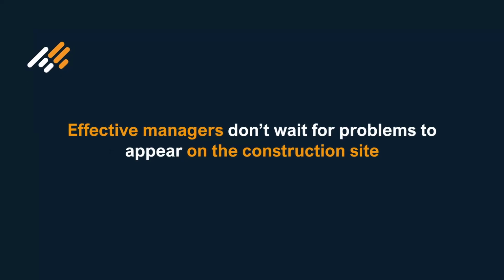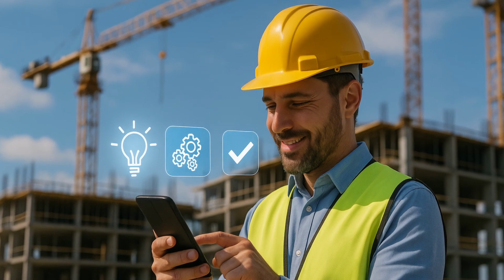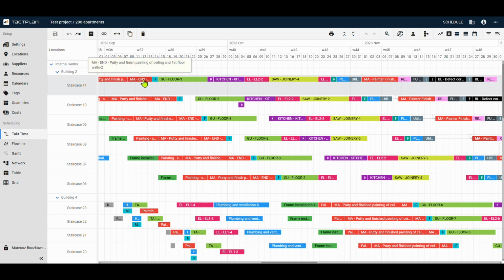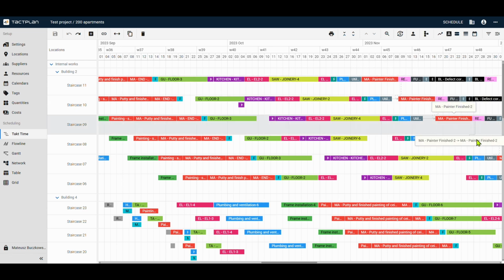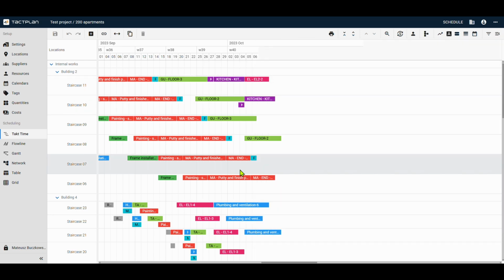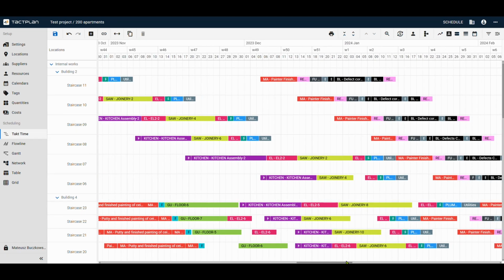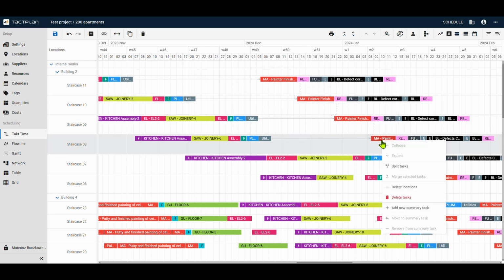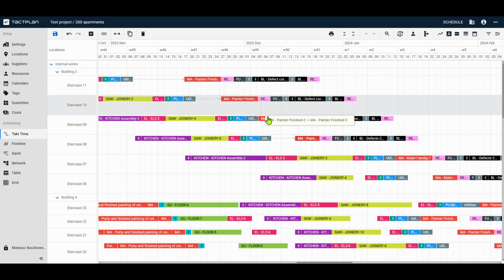Practical example of proactive problem solving in Tactplan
Effective managers don’t wait for problems to appear.

They identify them early and take action before they cause delays.

Let’s take this construction schedule for a residential building as an example.
We can see, that the kitchen installation is expected to face a significant delay.

After updating the schedule with new task duration, we can see how the entire sequence shifts, creating a large gap where no work will be performed.
But that’s not all. Some of the tasks scheduled after the kitchen installation also move.

This creates an unacceptable idle period in that part of the project!

To fix this, we can agree with the painting crew to split their work into two phases. This keeps the workflow balanced and informs the painters about a three-week break, giving them time to plan other jobs.

This is proactive problem-solving in action - when issues are still small, and solutions are fast and cost-effective.